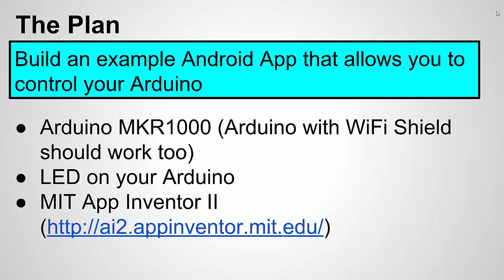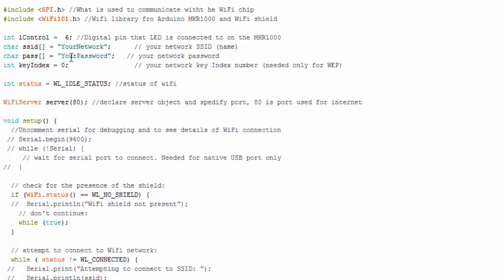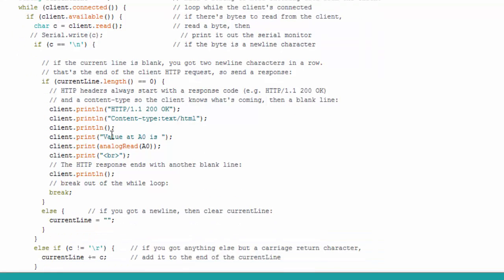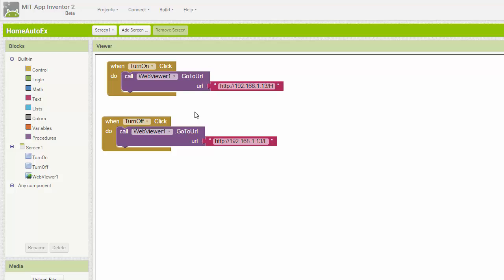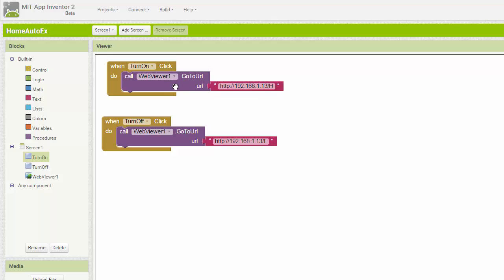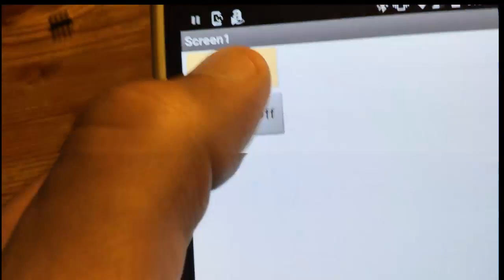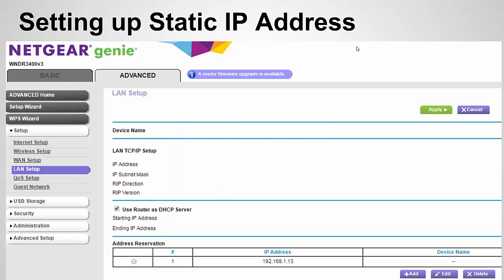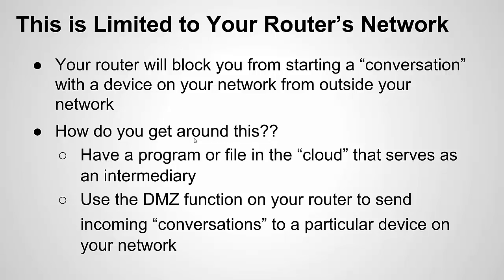How to Build an Android App to Control Your WiFi Enabled Arduino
In this video we look at how to make a simple Android App to control your Arduino via WiFi.